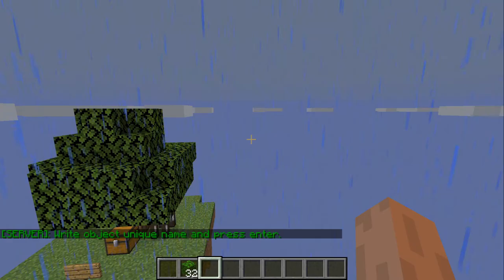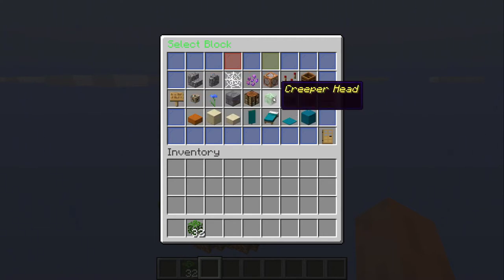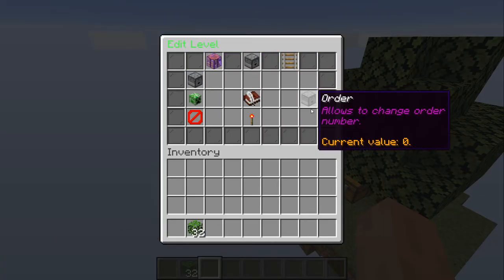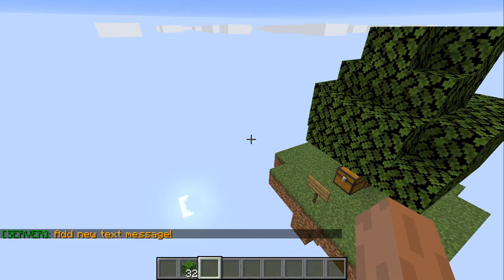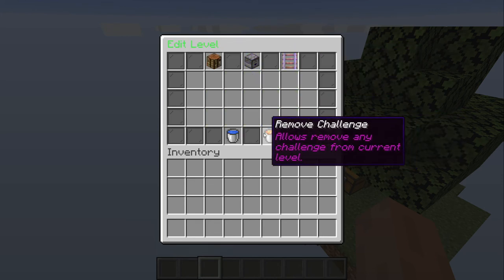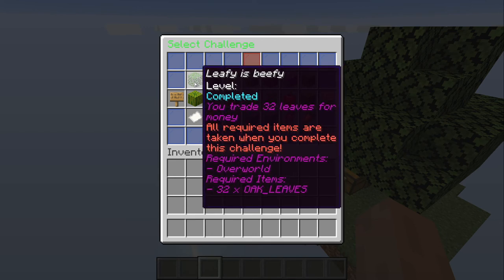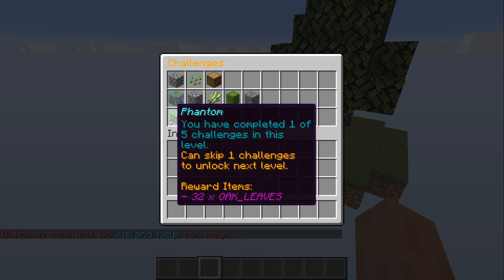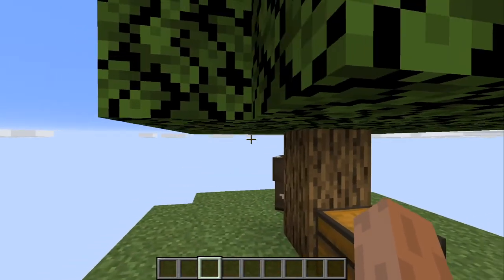How to setup custom ranks/levels for skyblock 1.14+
Checking out the previous video may help while setting up this one!

Note: You can use this rank thing for example adding a command in the challenges to set the player in a group that you make in pex and this group may contain several features so it's really like a skyblock rank!